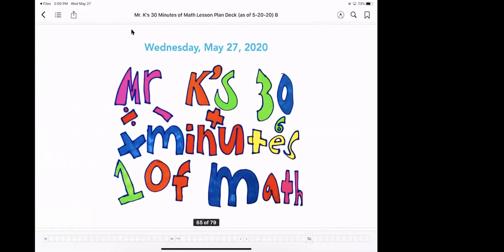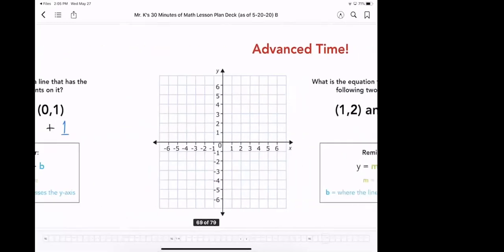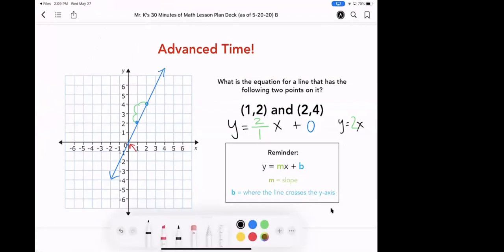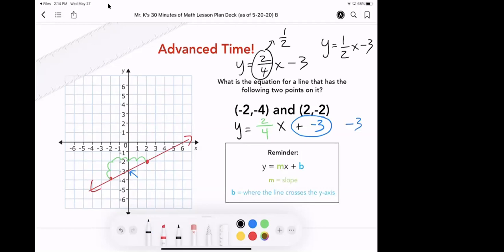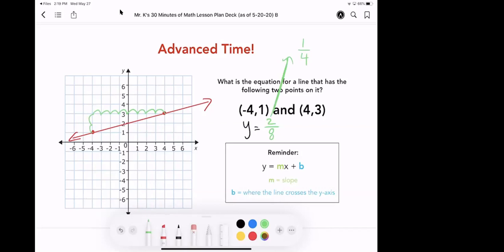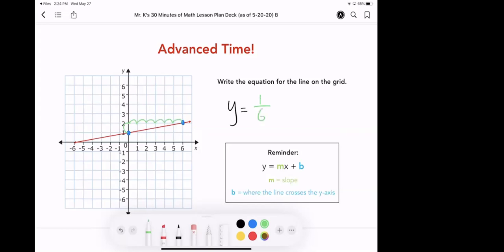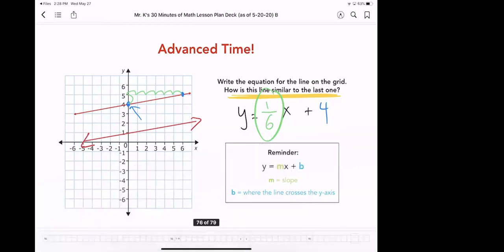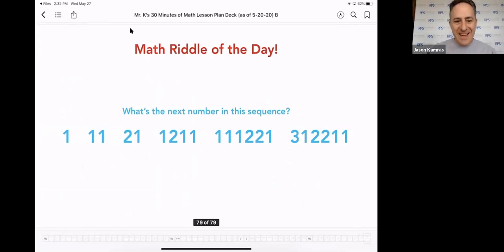Mr. K's 30 Minutes of Math - May 27, 2020